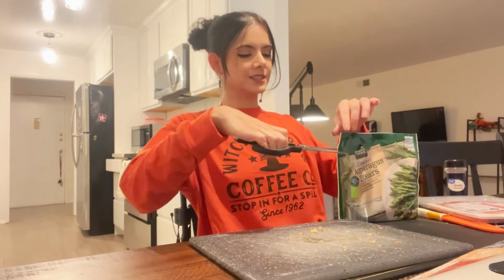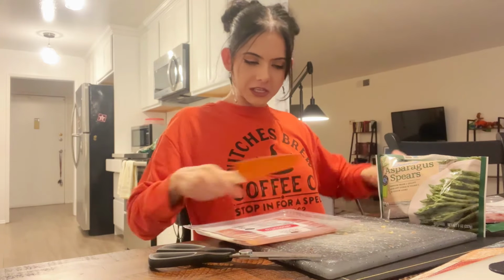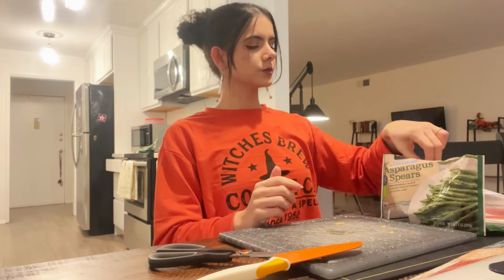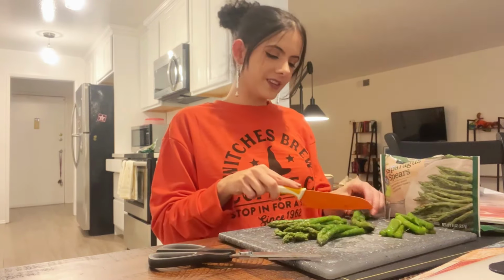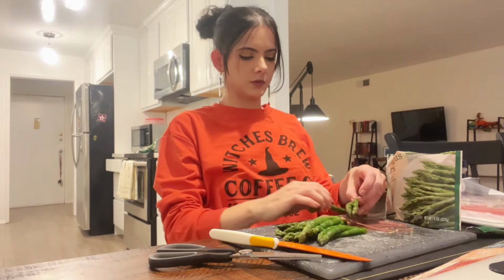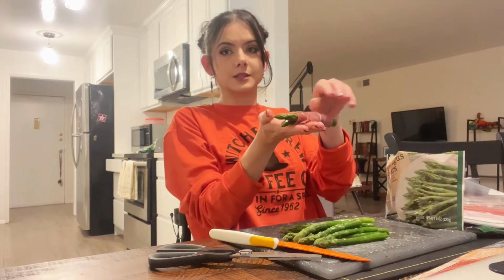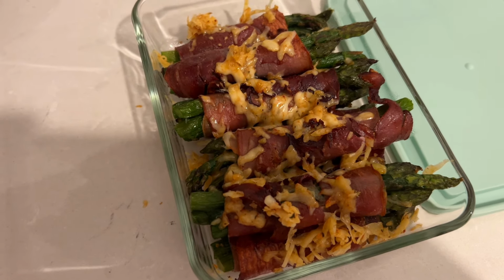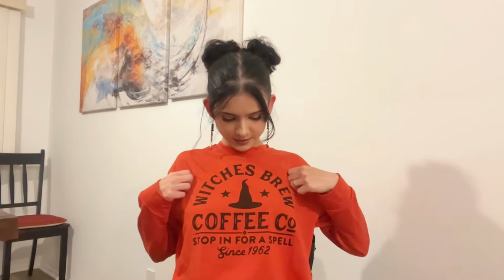Halloween Girls Night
Interact with me Starlings! Much love, Mwah

SAVE SOME $$$$$
-TTDEYE
Code "lolitaminii" saves 10%
-TOPSFACE
Code "minii" saves 10%
-DODO LASHES
Code "lolita.minii" saves 5%
-UNICOEYE
Code "lolitaminii" saves 25%
-NORDVPN
-BREVITE
-UNIWIGS
Code "lolita20" saves 20%